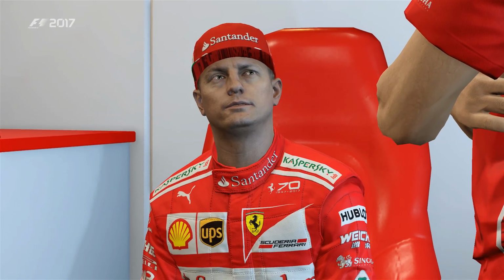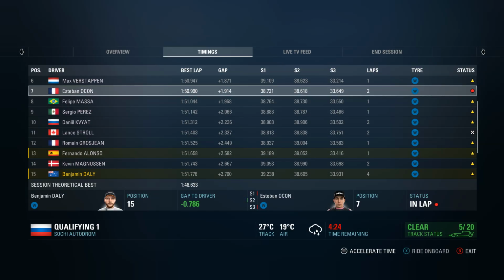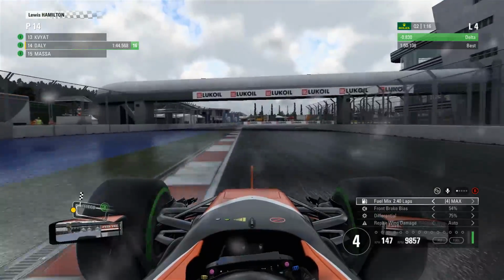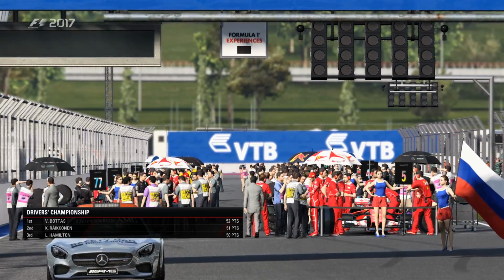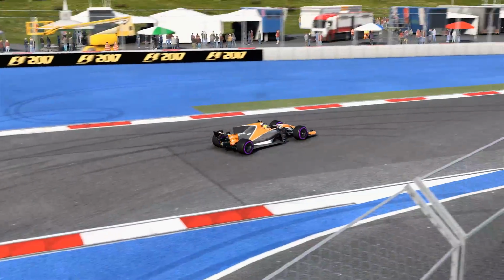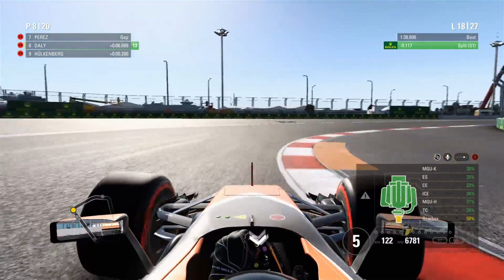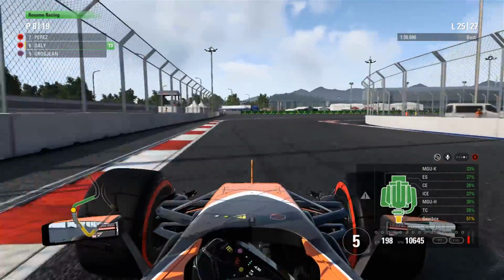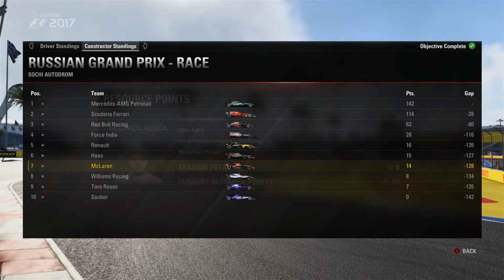F1 2017 Career Mode Part 23: HIGH SPEED DRIFTING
Season 2 - Russian Grand Prix Sochi

Benjamin Daly
QLD Australia